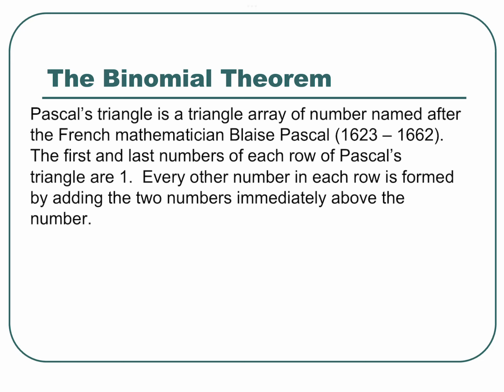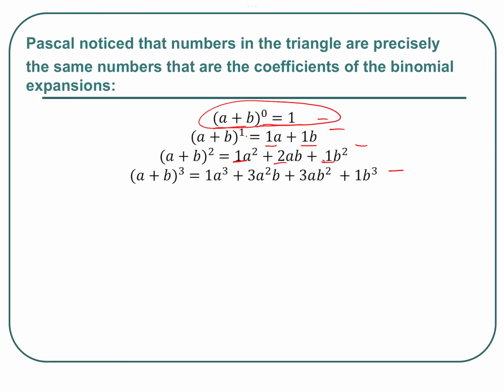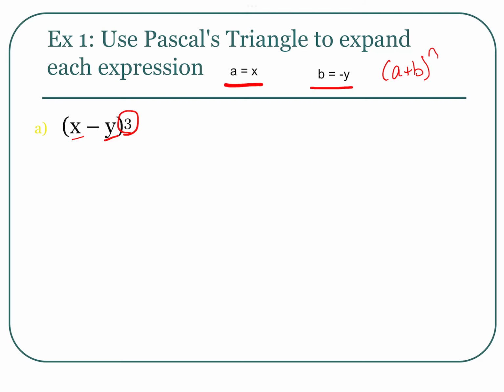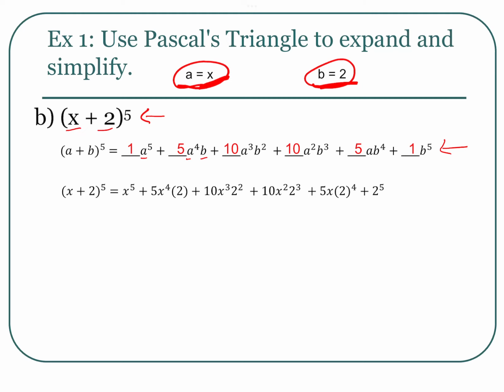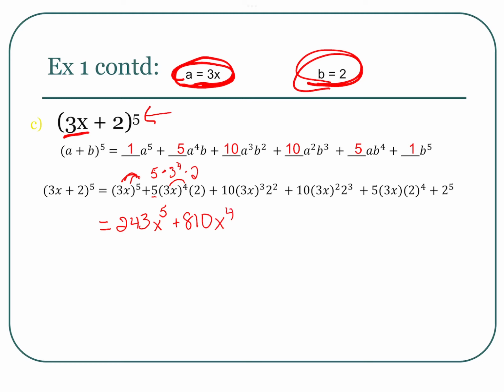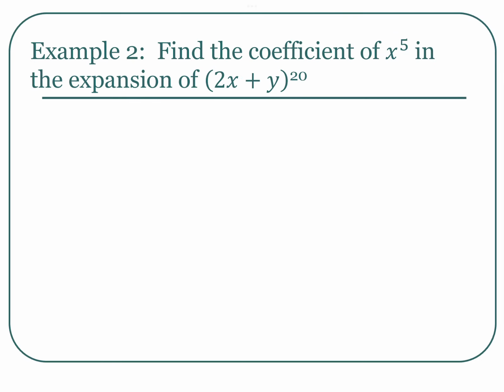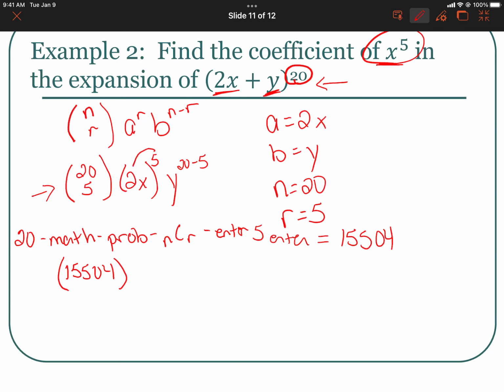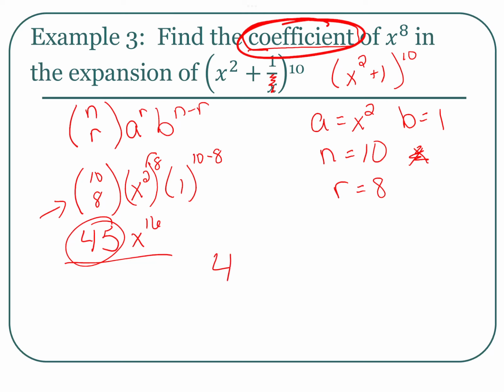12 6 Binomial Thm Video Lecture